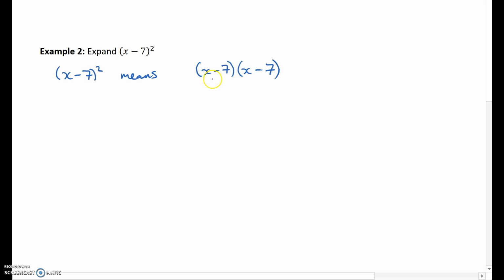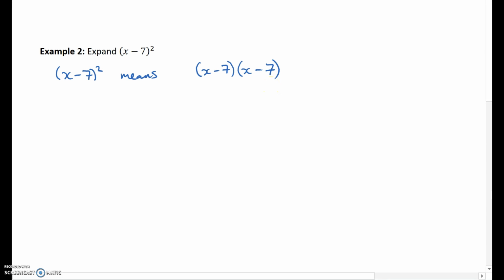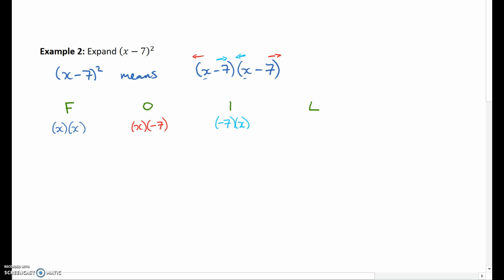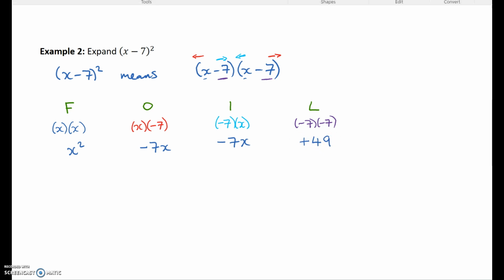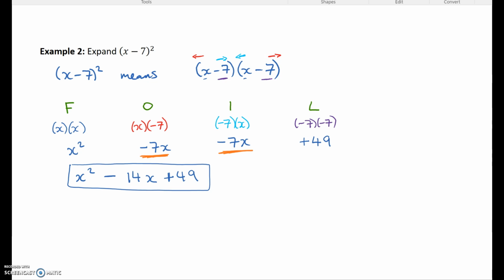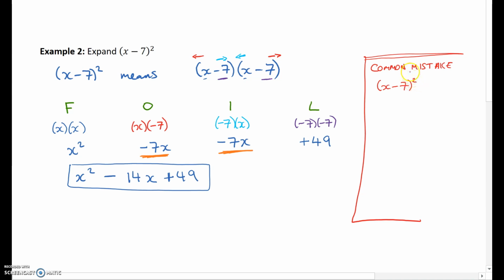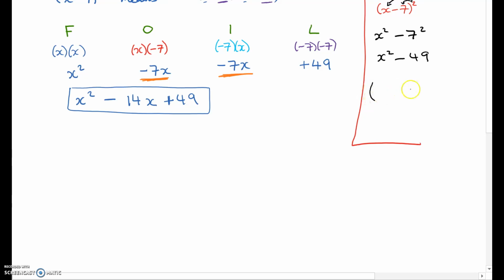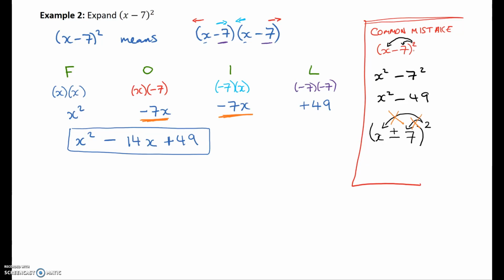FOIL - Squaring a Binomial, Example